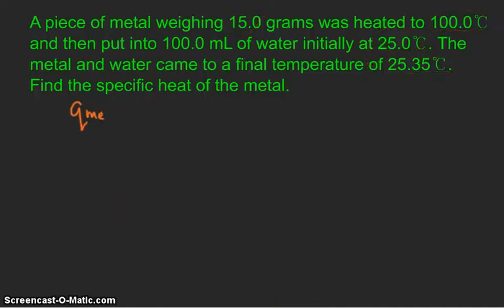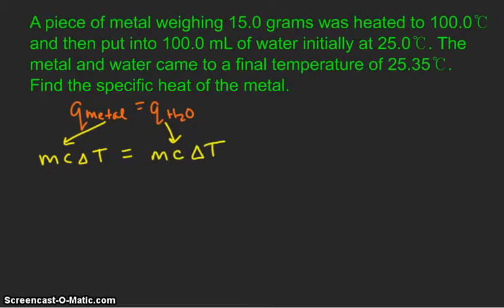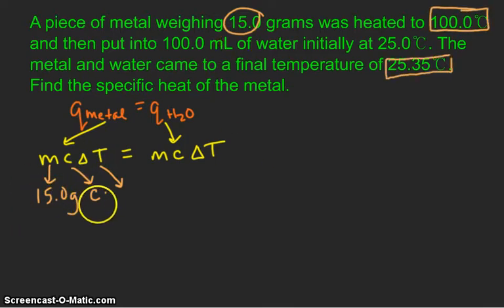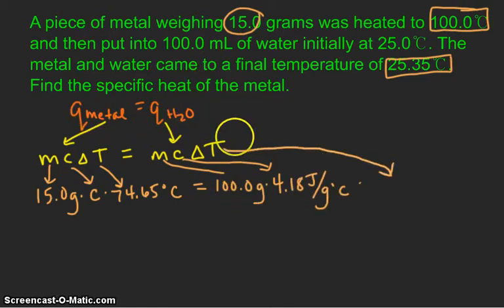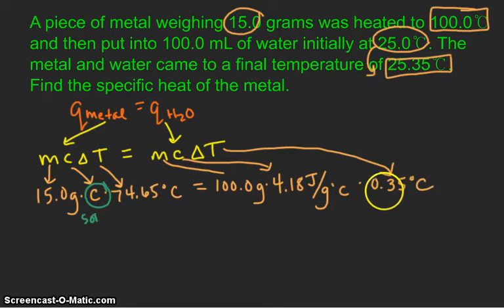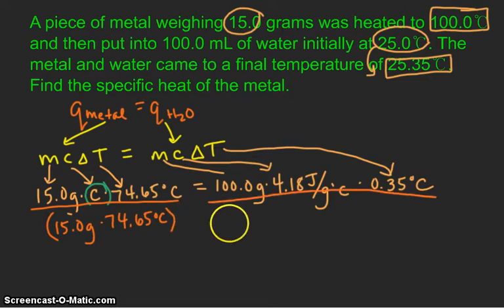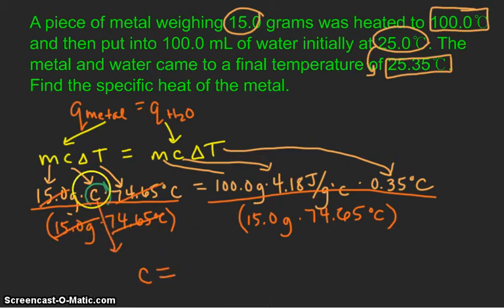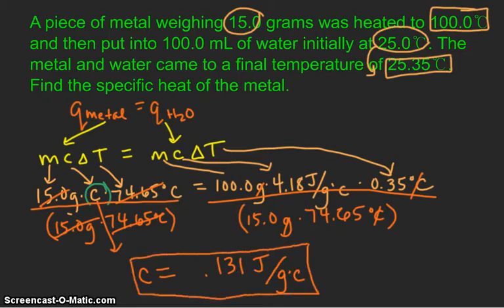Finding specific heat of a metal example 2